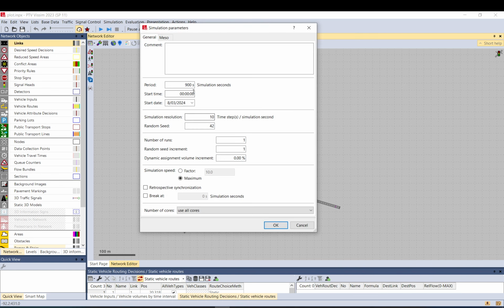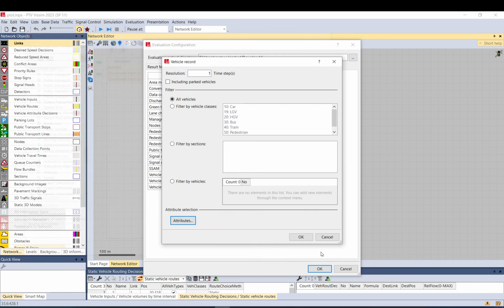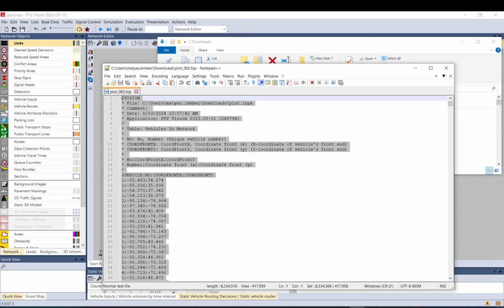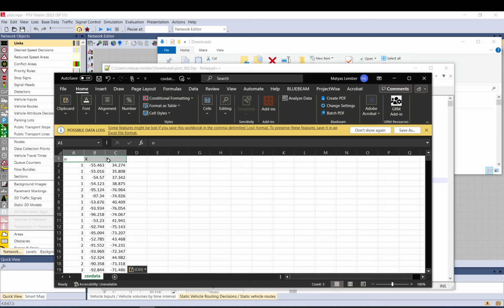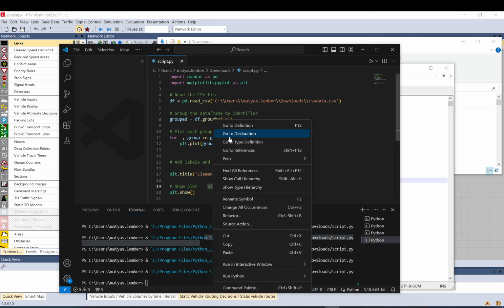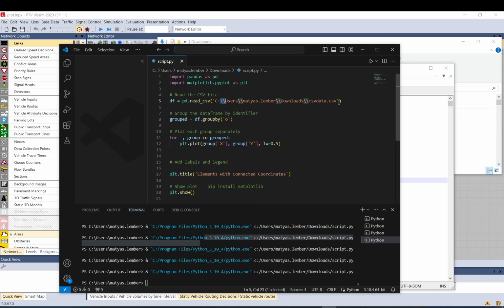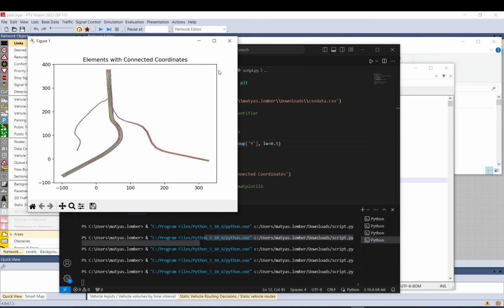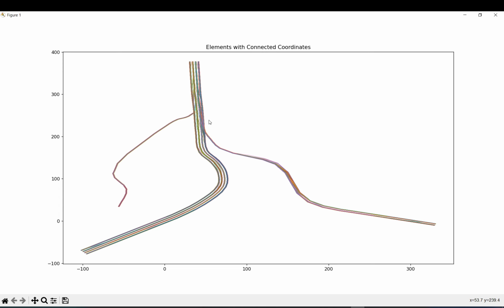Vissim Tutorial - Vehicle trajectory plot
- This allows you to change certain vehicle parameters during simulation.

# Read the CSV file
df = pd.read_csv('C:\\Users\\matyas.lember\\Downloads\\csvdata.csv')

# Group the dataframe by identifier
grouped = df.groupby('o')

# Plot each group separately
for _, group in grouped:
    plt.plot(group['X'], group['Y'], lw=0.5)

# Add labels

plt.title('Elements with Connected Coordinates')

# Show plot To install matplotlib copy paste this:- pip install matplotlib
plt.show()